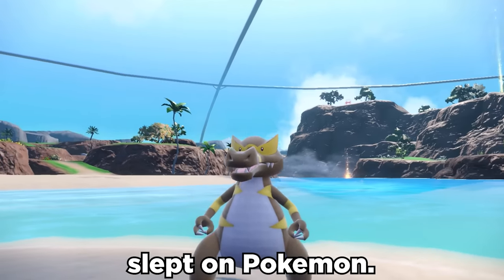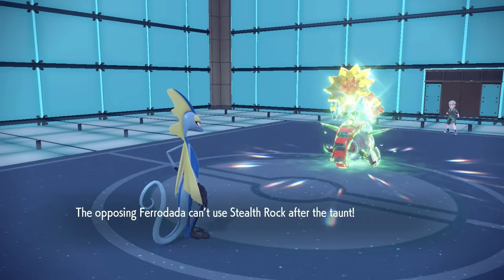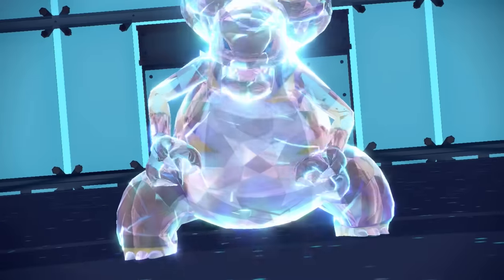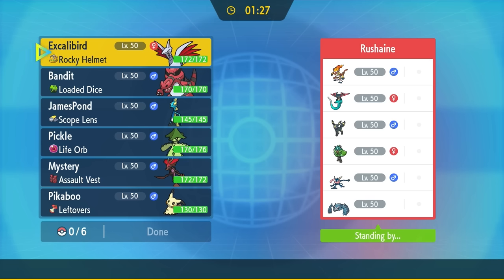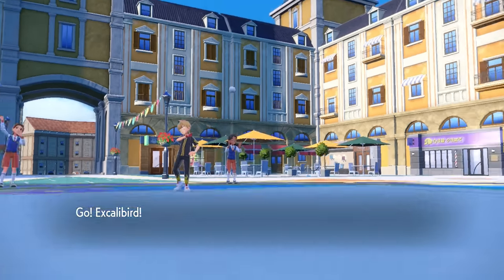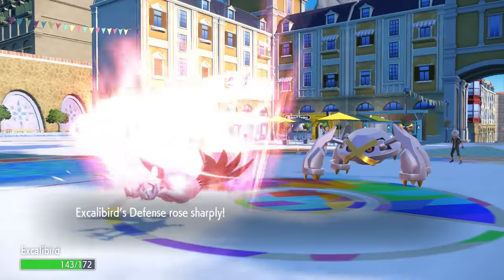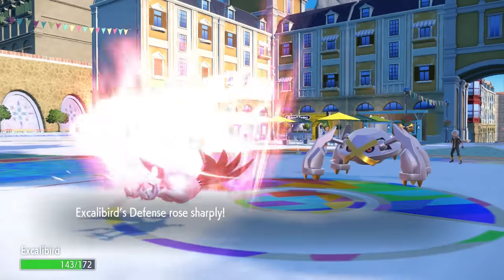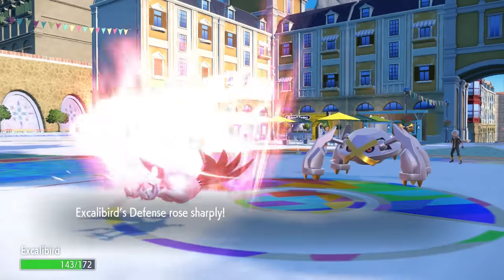Krookodile Is NEVER USED, But It's Insane With This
Scale Shot Moxie Krookodile is next level

Merch!